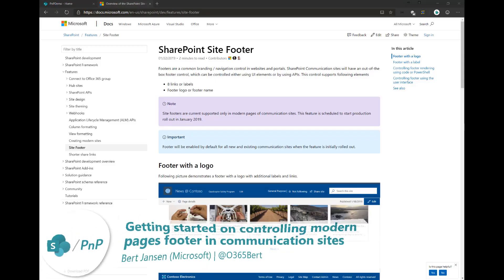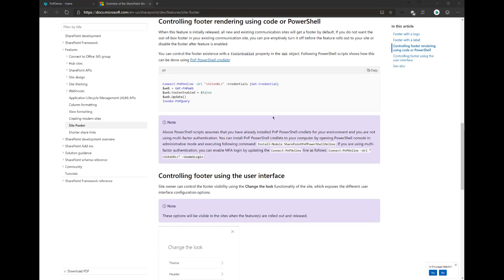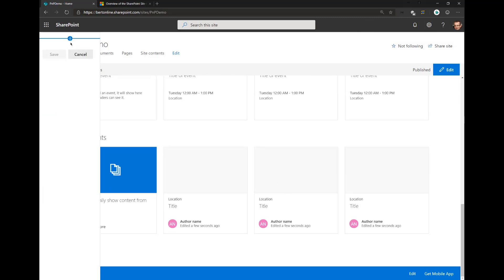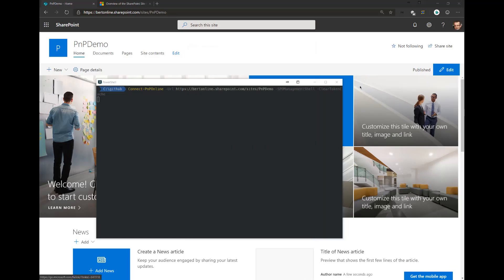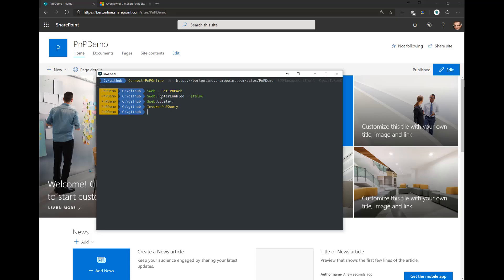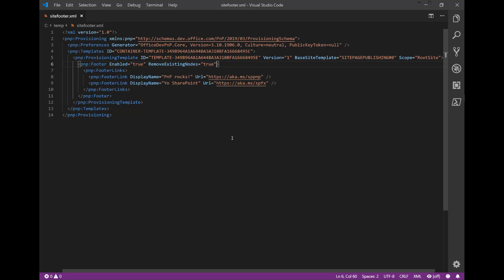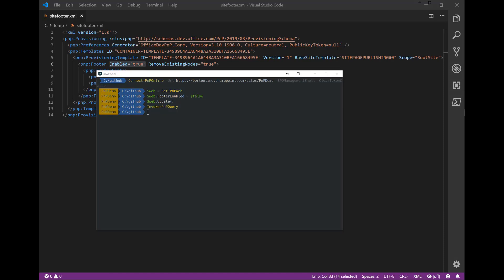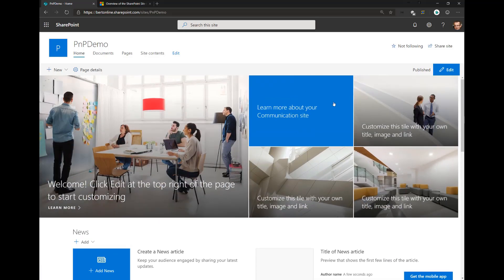Getting started on controlling modern pages footer in communication sites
In this video Bert Jansen (Microsoft) is showing how to control the modern page footer capability in communication sites using PowerShell or with PnP tenant templates. Bert also shows how to control this capability directly from the browser.

Presenter - Bert Jansen (Microsoft) @o365bert